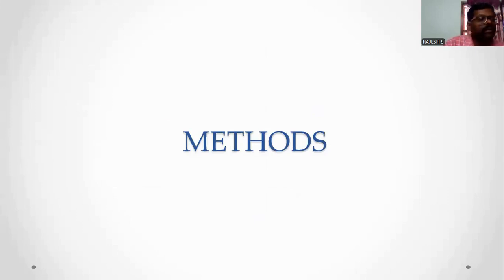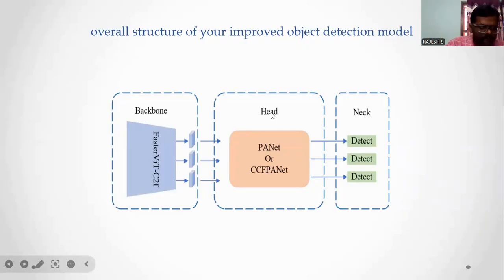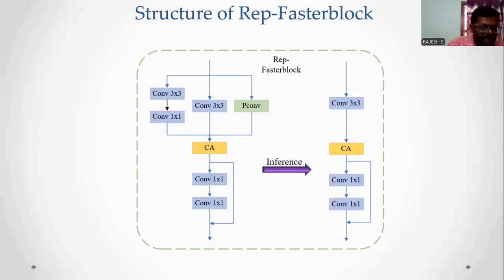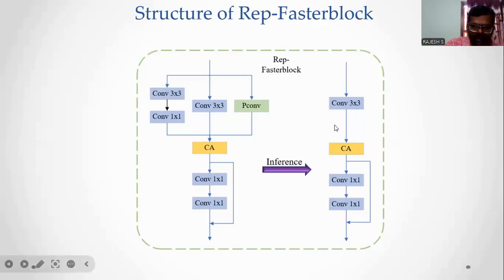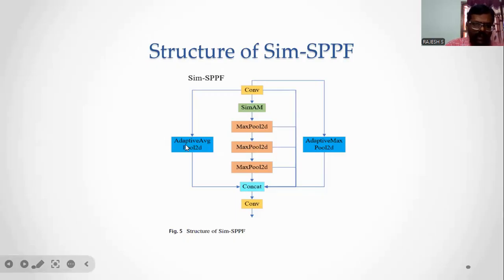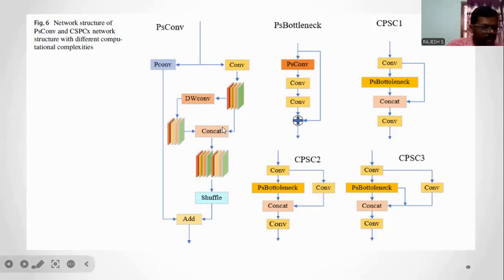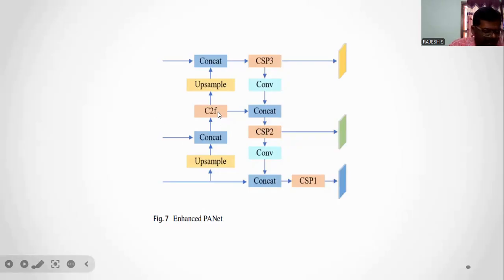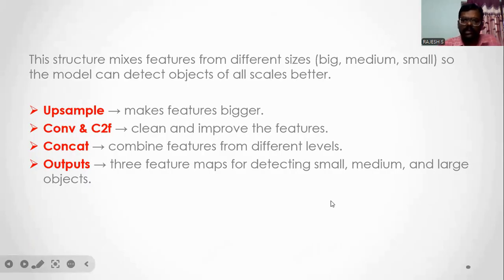MODELS--Improved real‑time object detection method based on YOLOv8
Improved real‑time object detection method based on YOLOv8